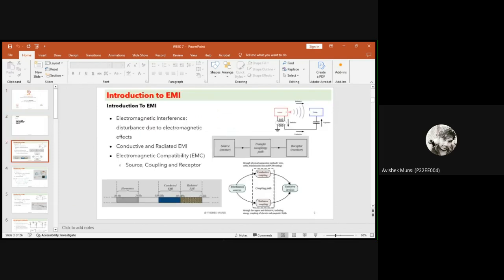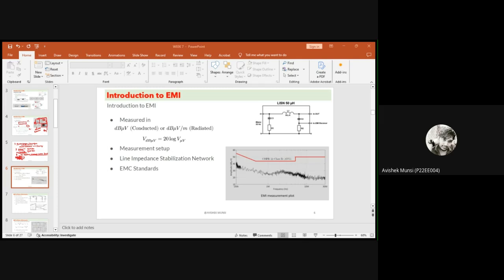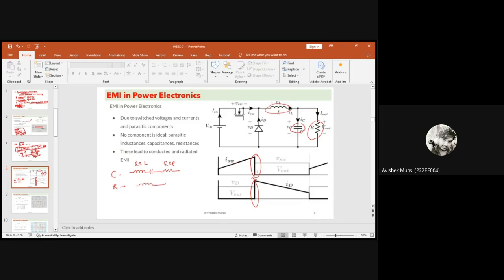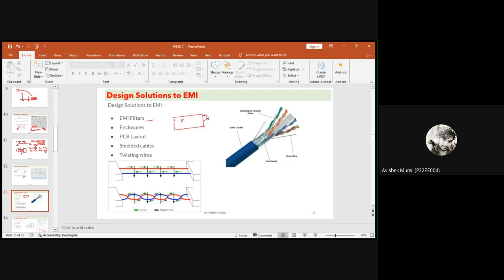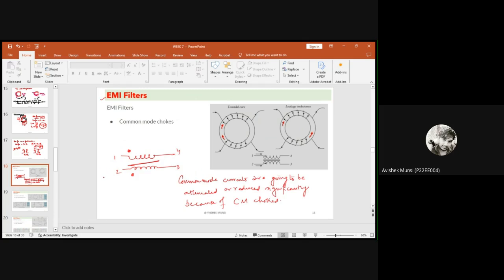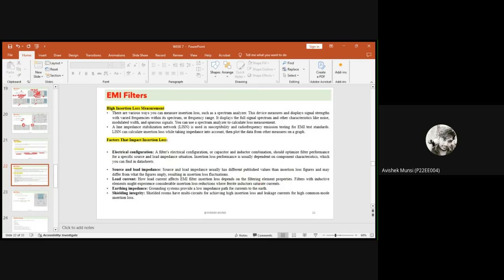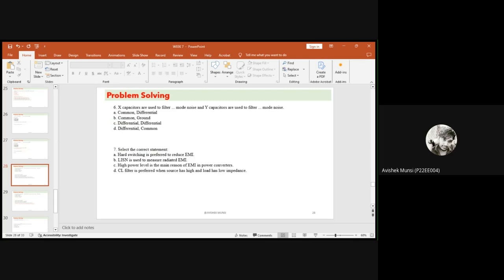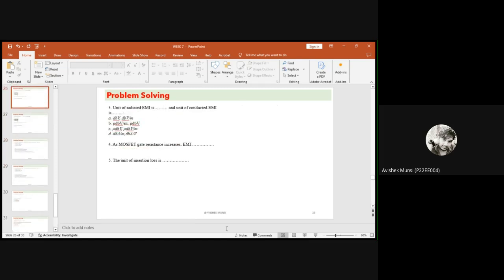PMRF NPTEL LIVE SESSION 7 [Design of Power Electronic Converter]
This video deals with EMI in Power Electronics